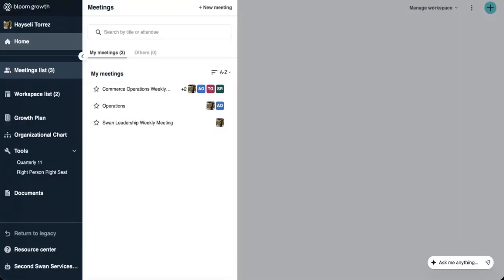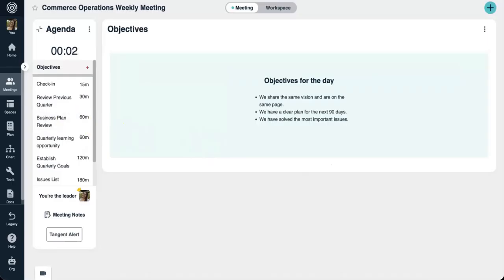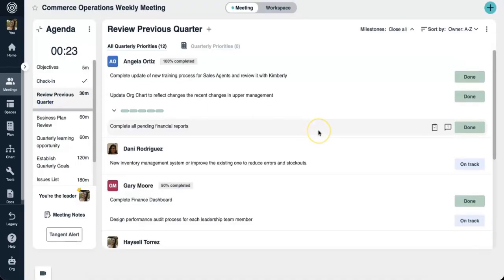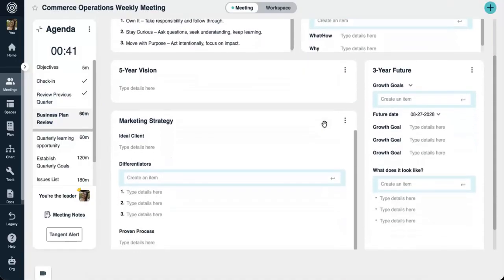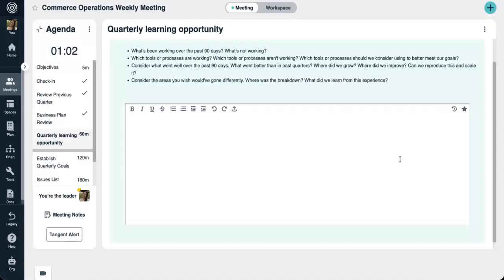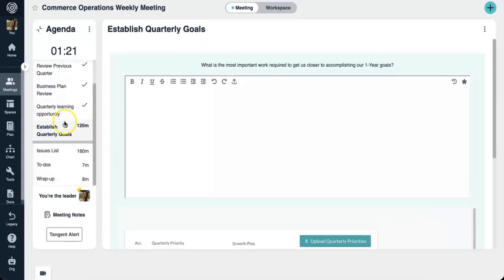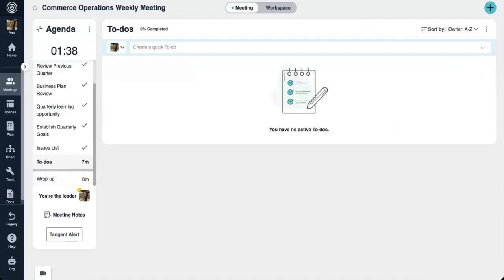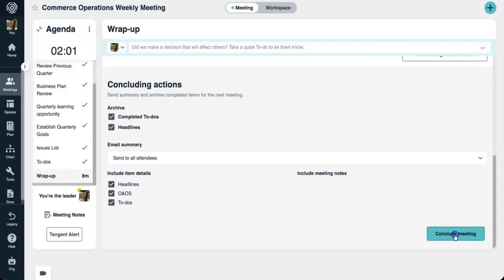Running a Quarterly Meeting in Bloom Growth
Learn how to facilitate effective quarterly planning meetings that keep your team aligned and focused on what matters most.

This step-by-step walkthrough shows you how to use Bloom Growth's quarterly meeting tools to review progress, set new priorities, and ensure every team member knows exactly what needs to happen in the next 90 days.

What you'll learn:

→ How to prepare for a quarterly meeting
→ The key components of an effective quarterly session
→ How to set and track quarterly priorities
→ Best practices for keeping your team accountable

Perfect for leadership teams and coaches running quarterly planning sessions.